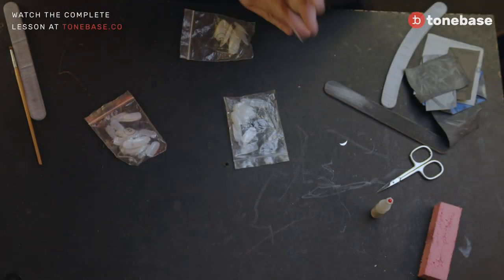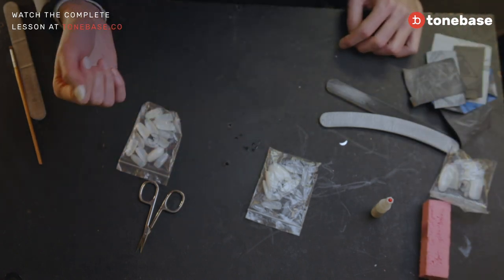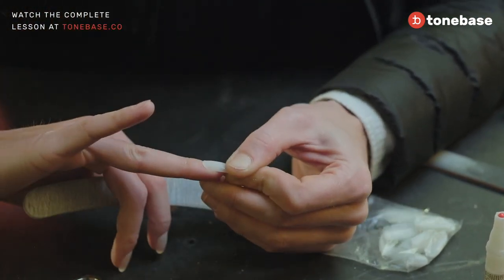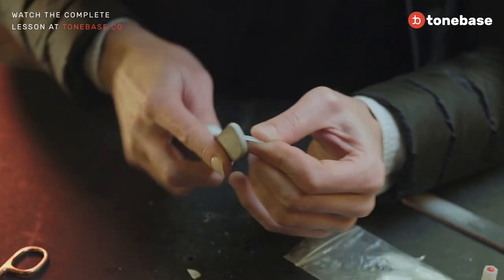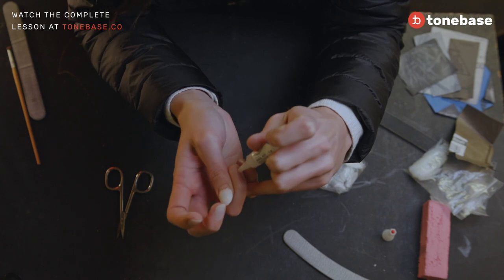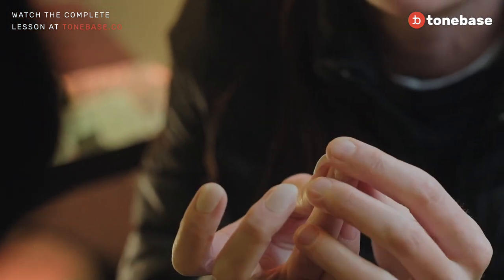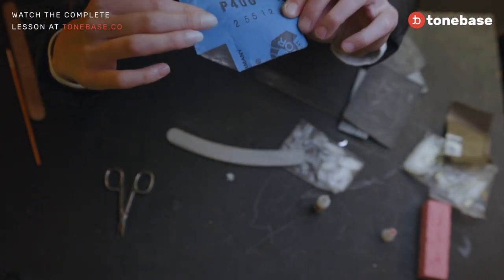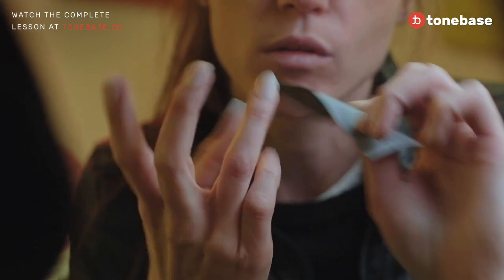"How To Put On A Fake Nail" - Giulia Ballare | tonebase Lesson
Learn how to create an acrylic nail from scratch with Giulia's lesson On Fake Nails, now available!

Even if you have nails as hard as horse hooves, it's important to know how to repair or rebuild a nail from scratch so you are ready when disaster strikes! On the other hand, if you are someone who is constantly struggling with your nails, learning to create and play with fake nails might dramatically change your life. Either way, knowing how to build and repair a nail on the spot is an invaluable skill to have for any dedicated classical guitarist. Learn how in Giulia's new lesson on tonebase!

tonebase gives you instant access to knowledge from the world's greatest classical guitarists, performers, and educators.